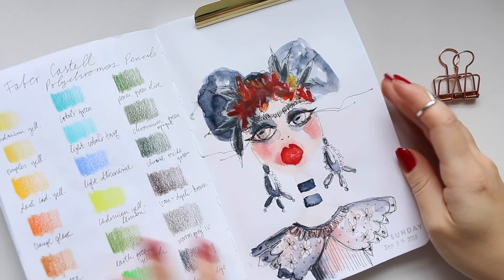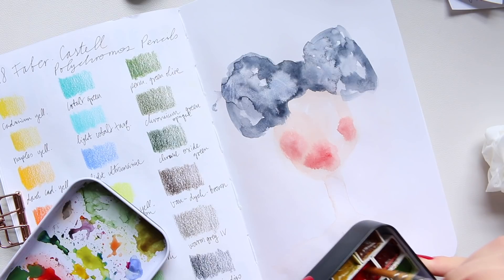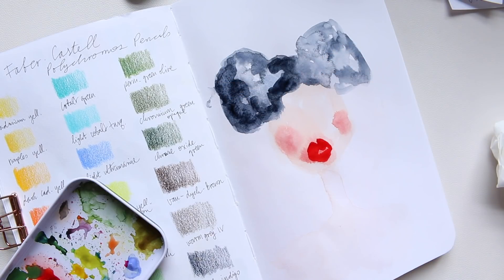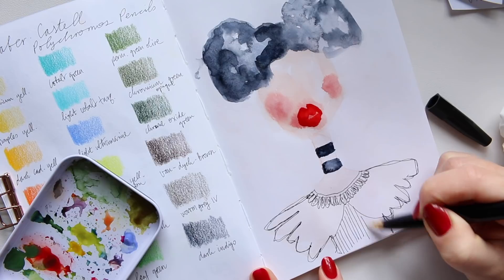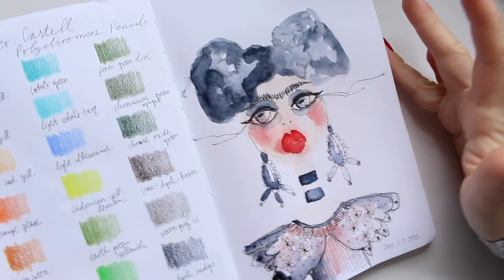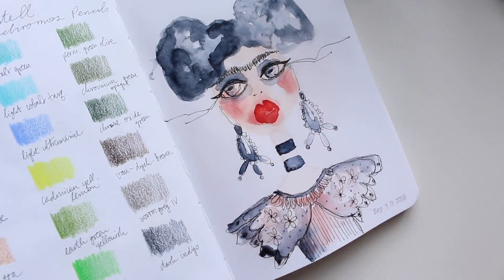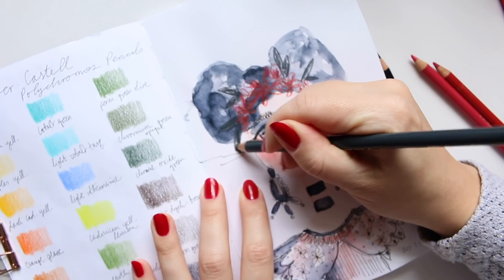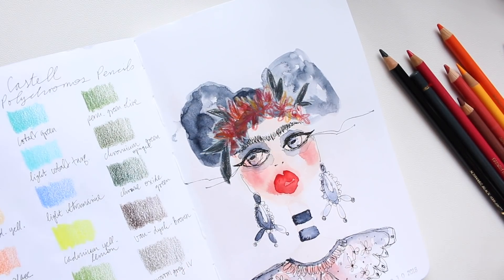Frida Inspired Illustration Watercolour and Polychromos | Tutorial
Hi Everyone, here is a Frida inspired girl illustration that was so much fun to create. The combo of watercolour and Polychromos pencils works great for that bit of texture. Try it and let me know how you got on! :)

Alyona x

*** NAILS: ***

• ESSIE Fishnet Stockings:
AMAZON UK
AMAZON US

• Archival Ink Pad in Shadow Grey:
AMAZON US
AMAZON UK

• Jackson's Art Quill Brush 10/0:
AMAZON UK
AMAZON US

• Polychromos Pencil 36:
AMAZON US
AMAZON UK